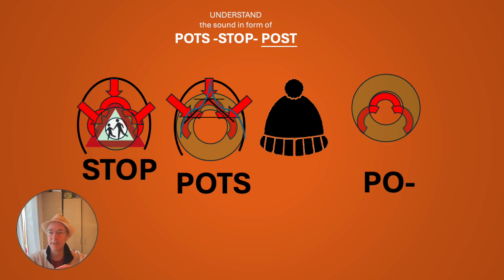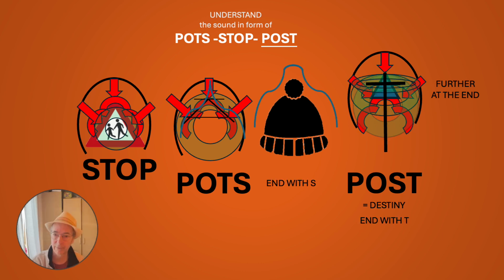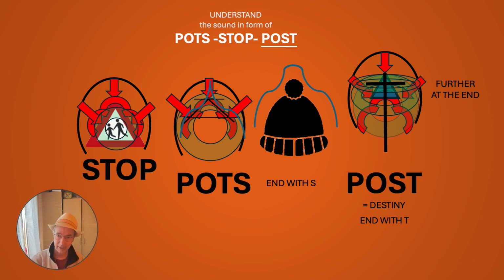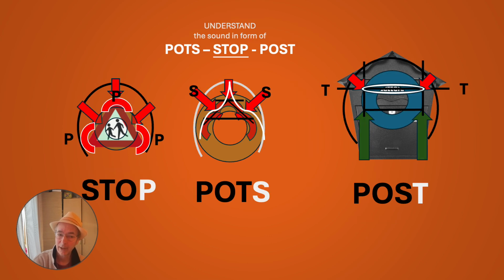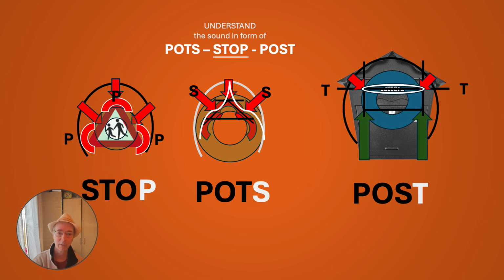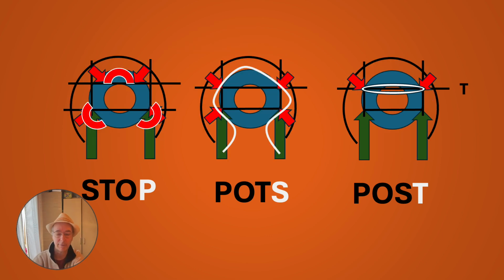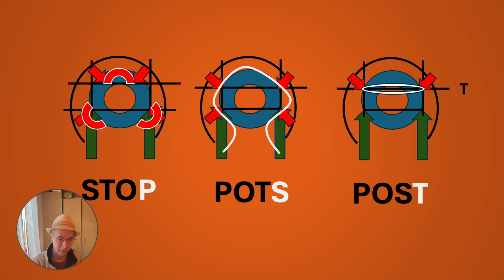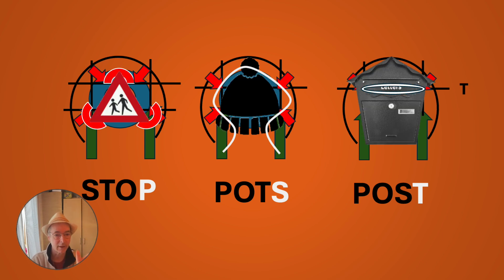POTS, POST, STOP as sound in form orientations.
Especially the last letter shows the emphasis where the balance between these letters comes together. This video mainly focusses on that part and shows how the balance between these brings you to the results of focus towards the last letters of the words.